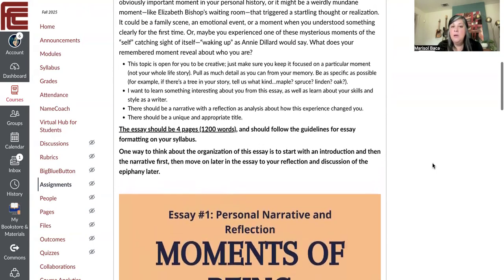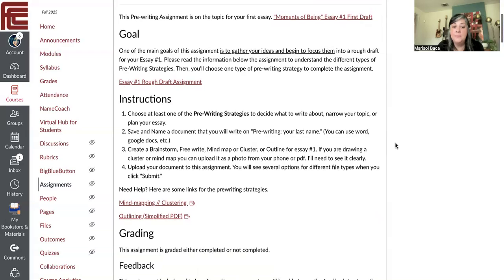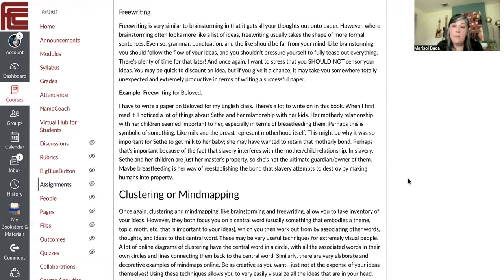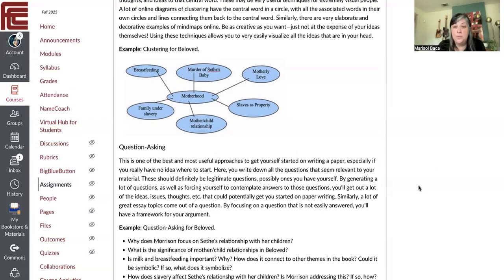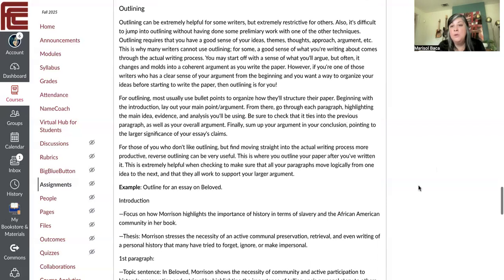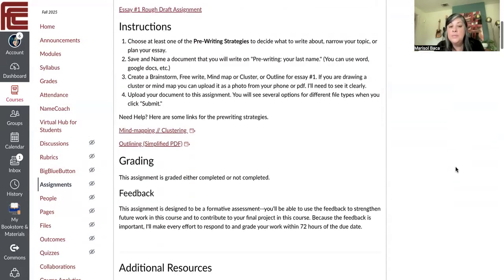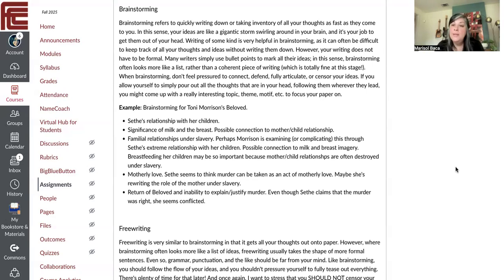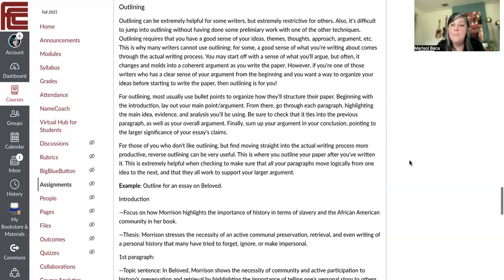Prewriting explanation video